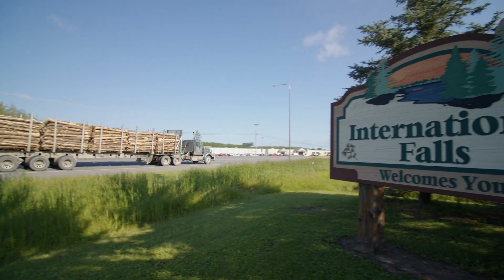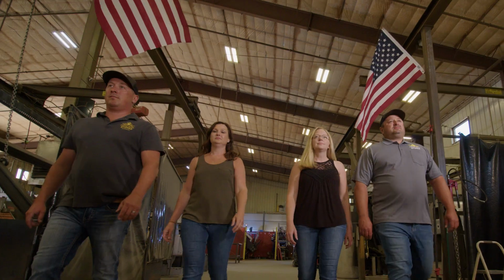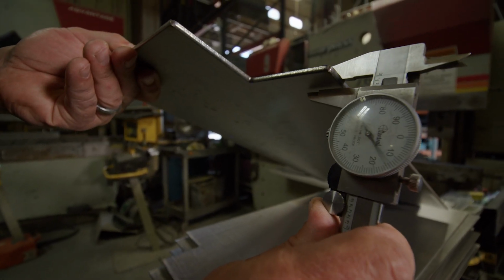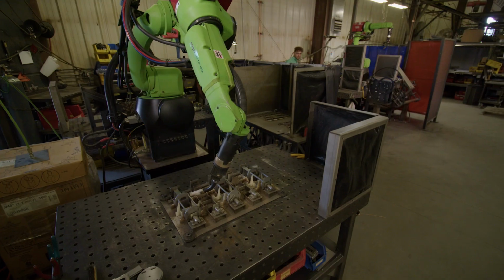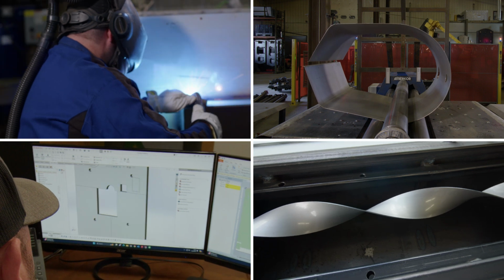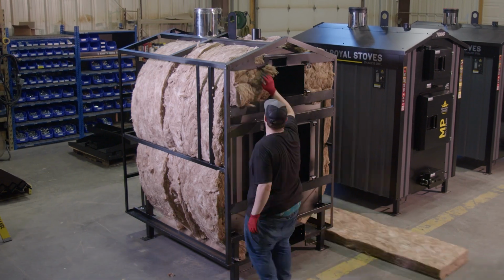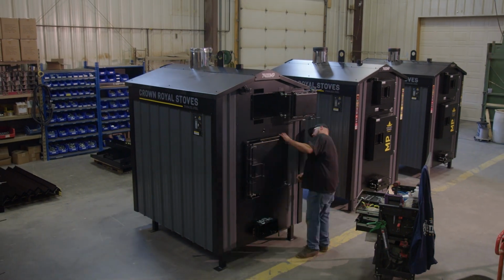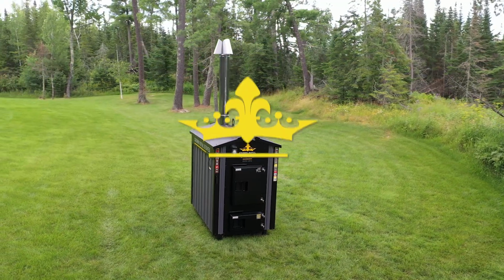Crown Royal Stoves - Shop Tour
Tour the manufacturing facility where the Most Trusted Outdoor Boiler is made and tested.